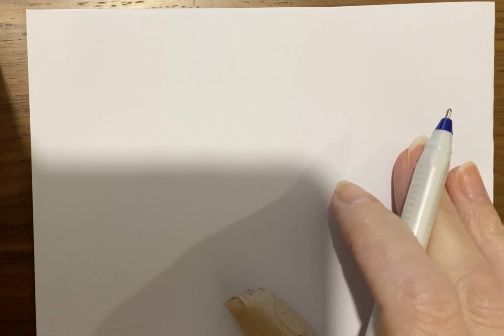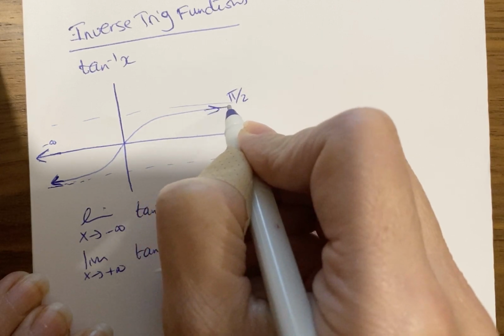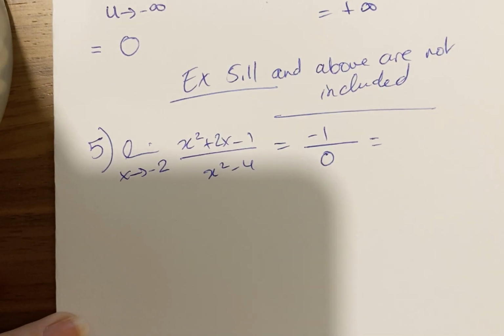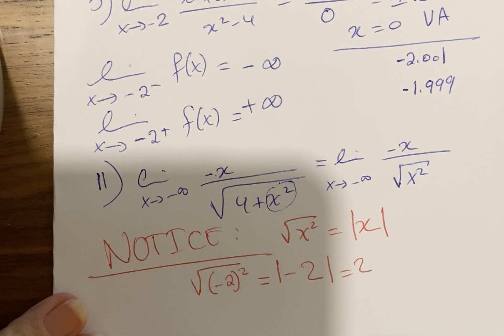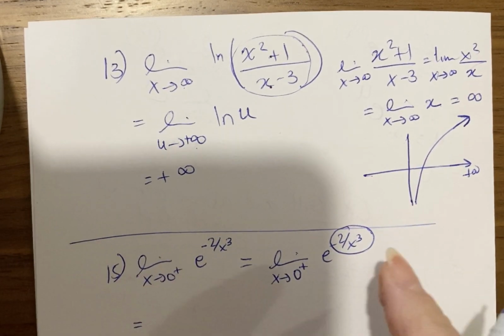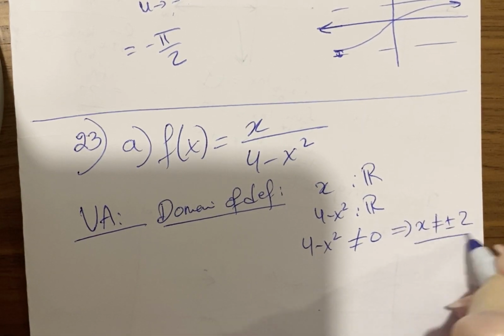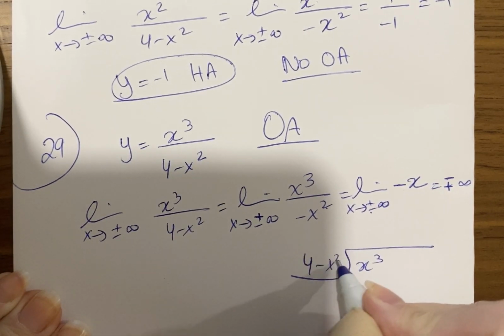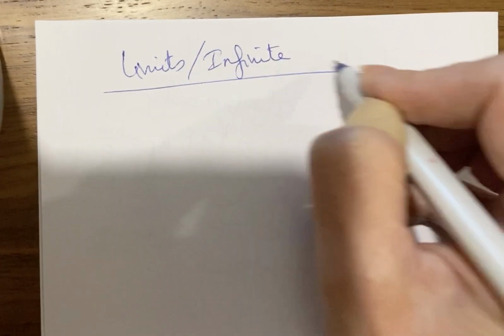Section 1.5 part 3 solving session